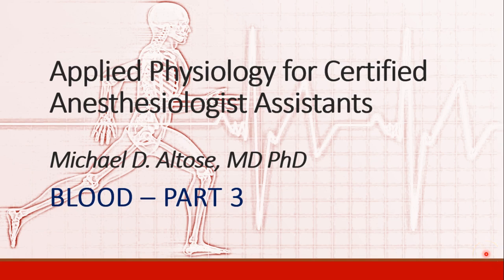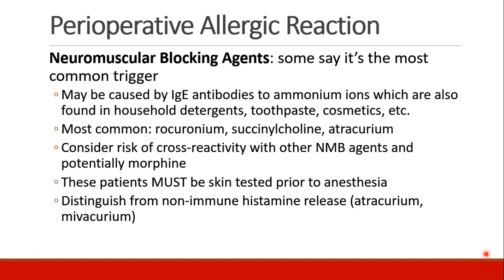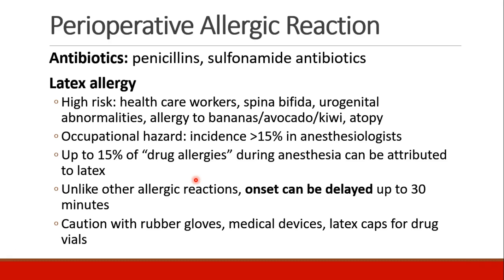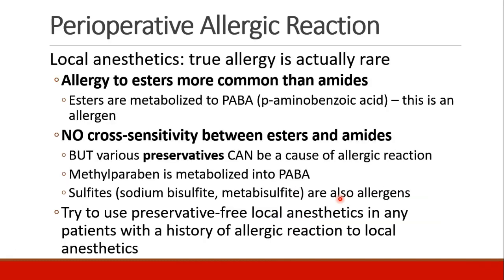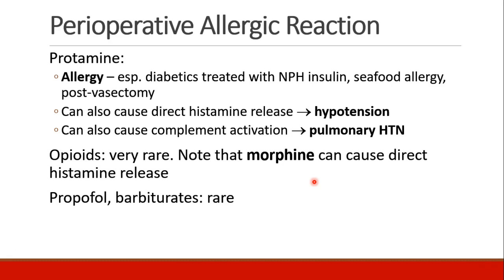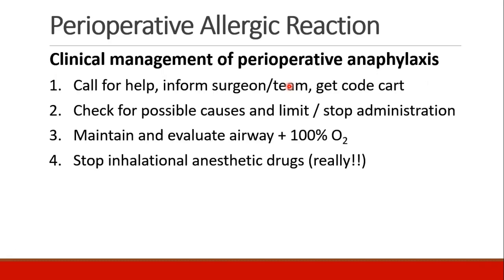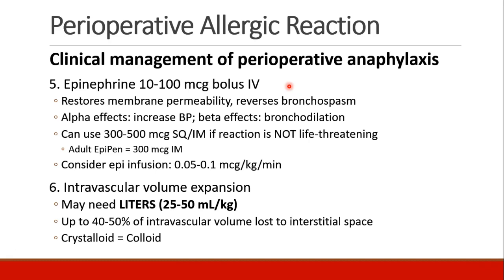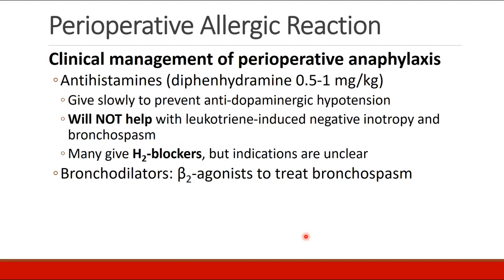Applied Physiology for Anesthesia - 07 - BLOOD - Part 3